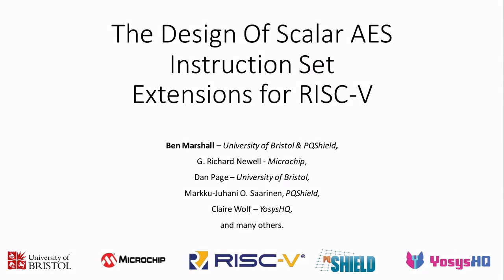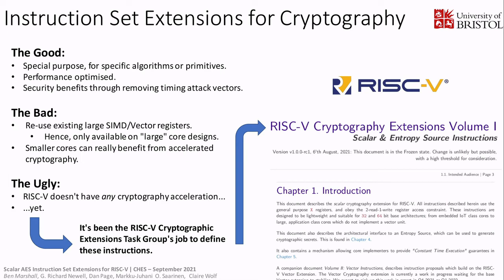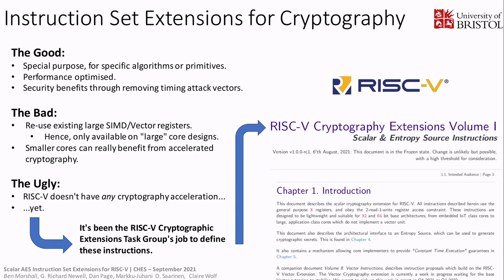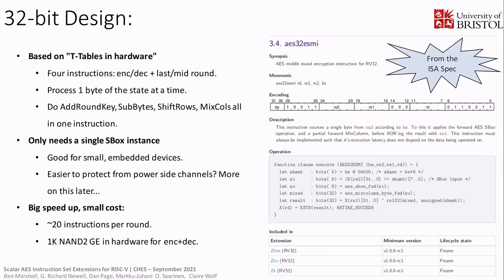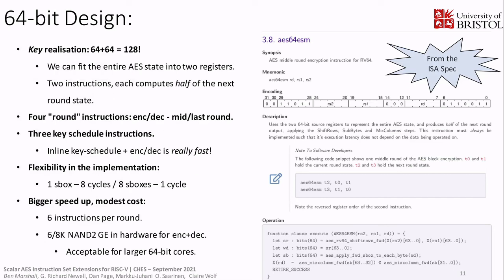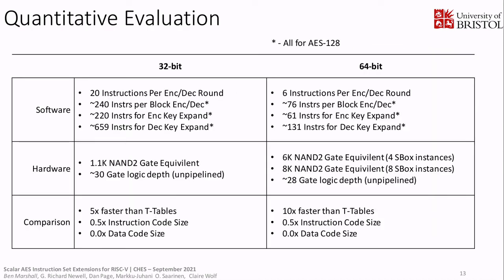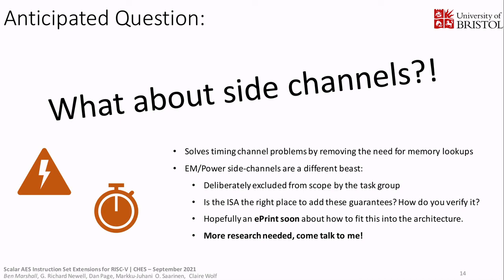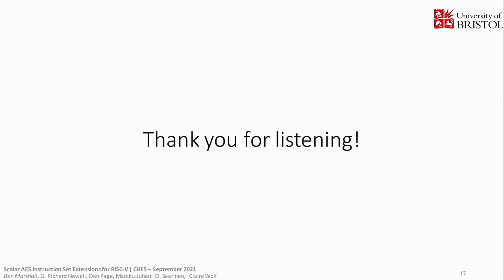The design of scalar AES Instruction Set Extensions for RISC-V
Paper by Ben Marshall, G. Richard Newell, Dan Page, Markku-Juhani O. Saarinen, Claire Wolf presented at CHES 2020